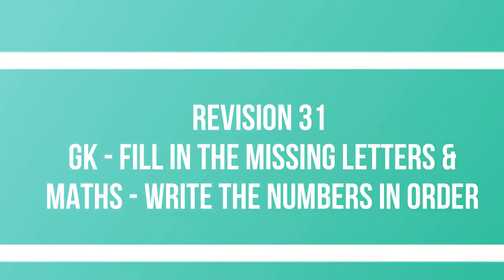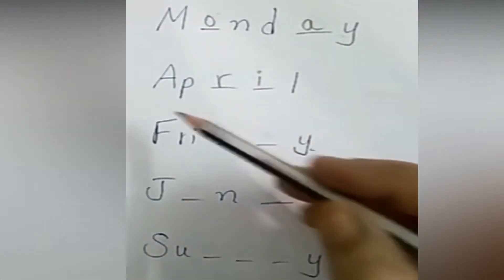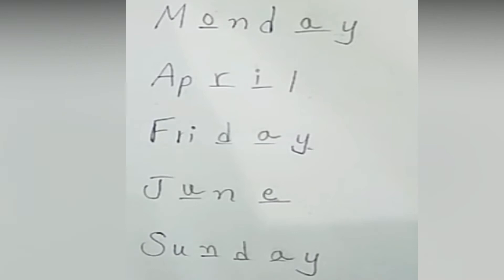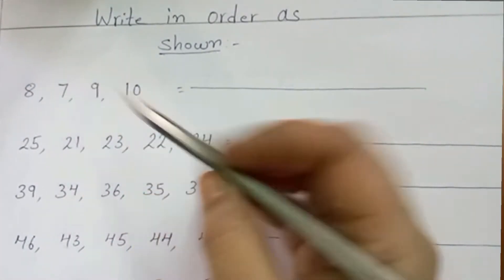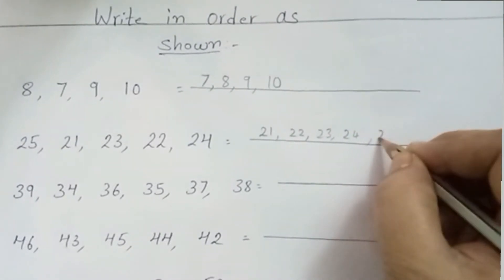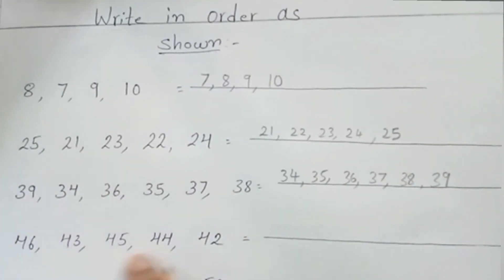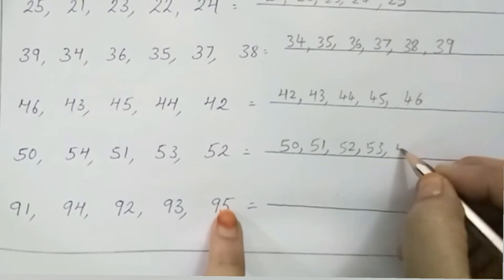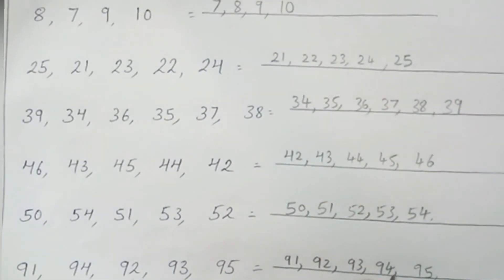UKG, REVISION 32, GK - FILL IN THE MISSING LETTERS & MATHS - WRITE THE NUMBERS IN ORDER